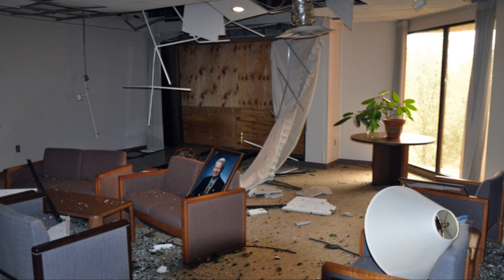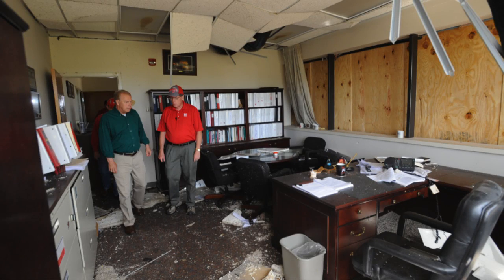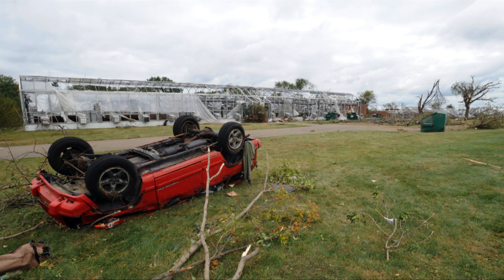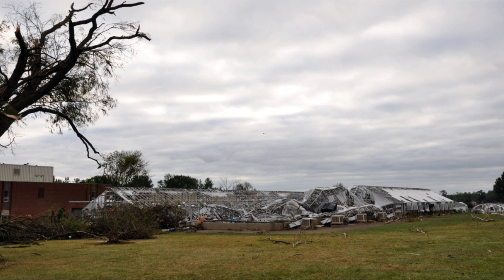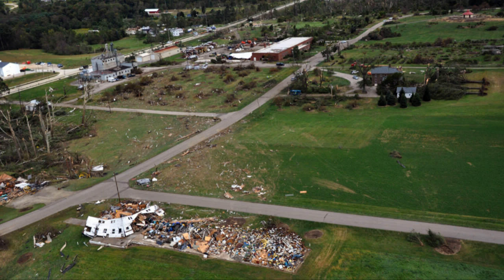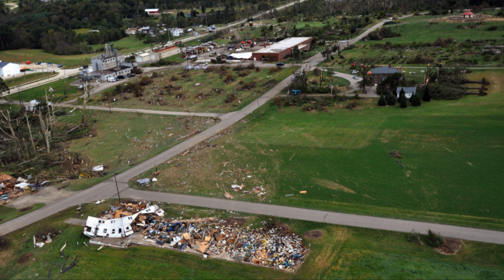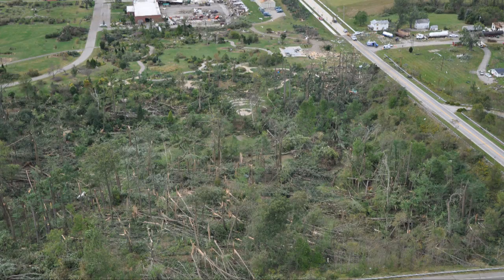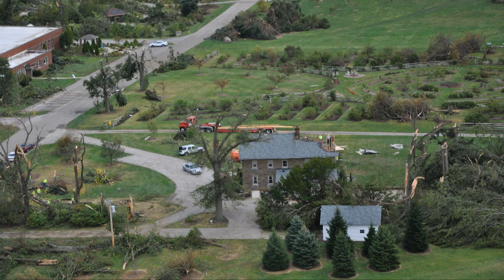Wooster Campus tornado damage update at Farm Science Review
Dean Bobby Moser descibes the tornado damage to the audience attending the VP Luncheon at Farm Science Review.